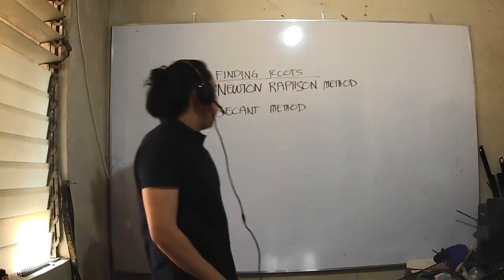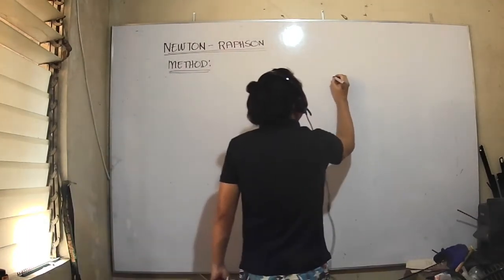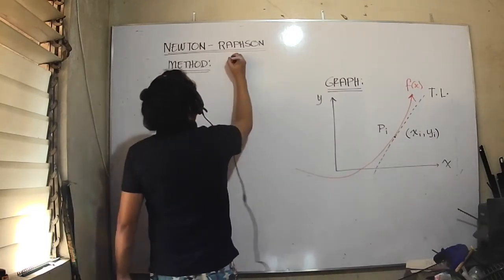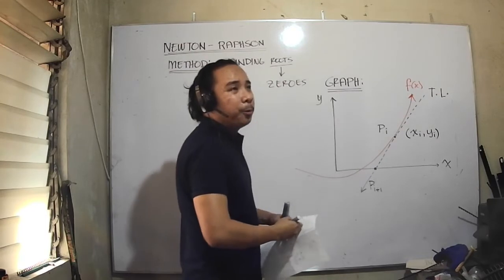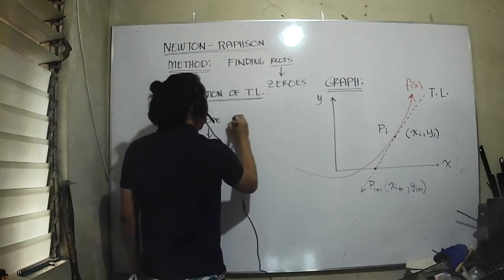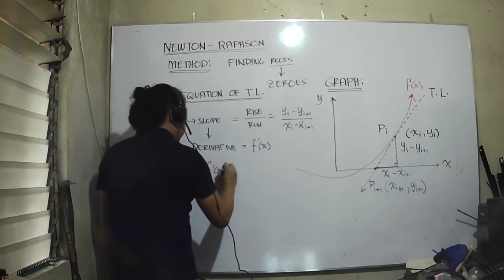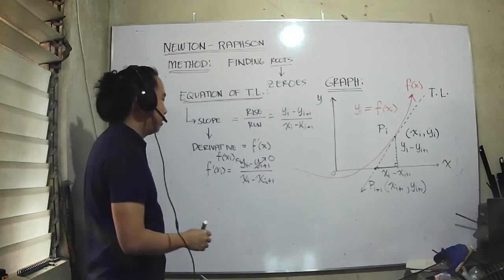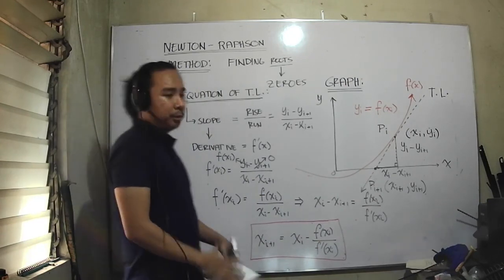NEWTON S METHOD THEORY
NEWTON S METHOD THEORY AND DERIVATION